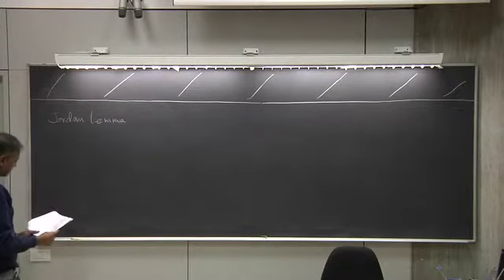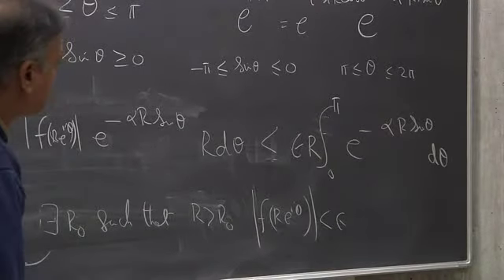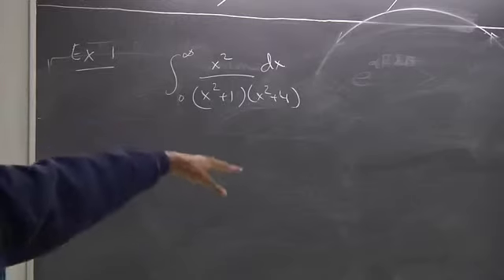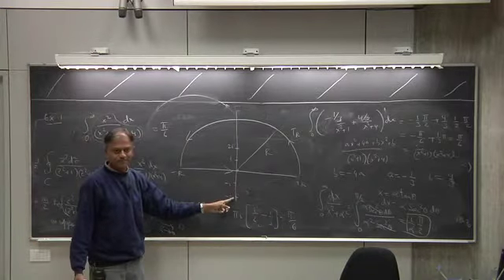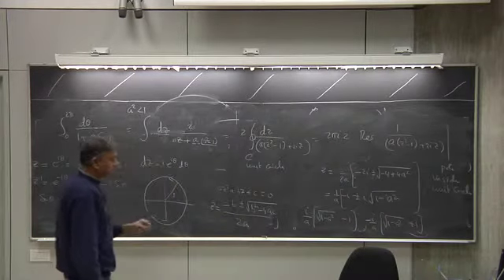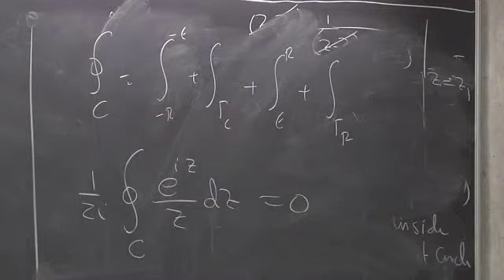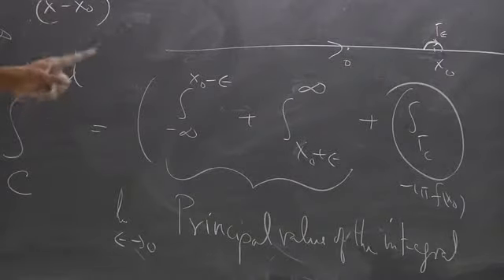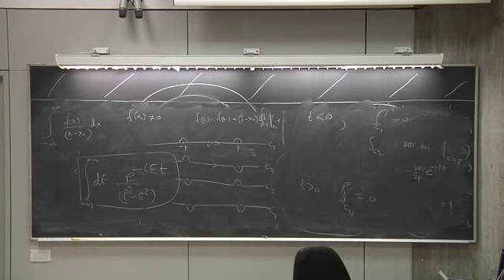ICTP Mathematical methods Lecture 12 of 34